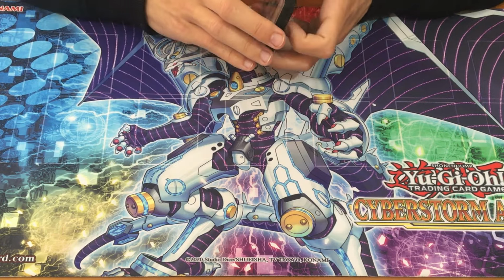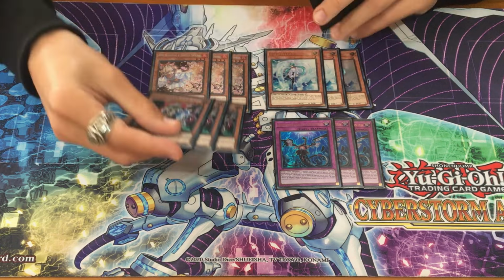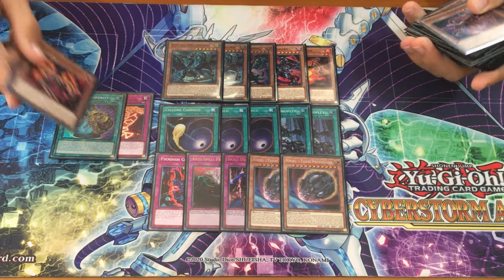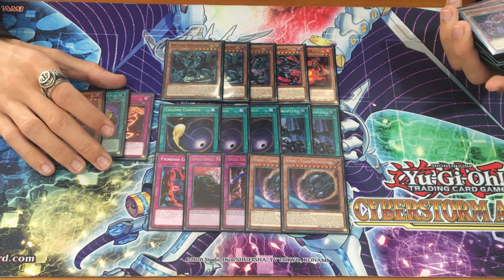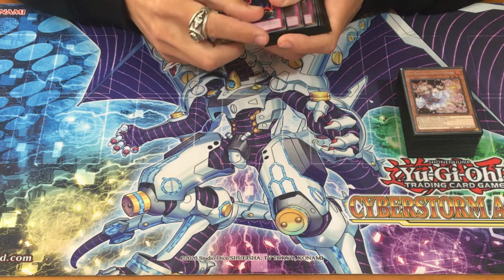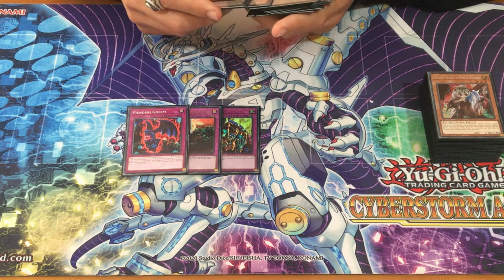Red Dragon Archfiend 19th place WCQ Galactus Roma Regional + Italian Open Yu Gi Oh RDA Deck Profile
Finally, after a long wait, last weekend I brought the Red Dragon Archfiend (Arcidemone Drago Rosso) deck to two big tournaments in Rome, the Galactus WCQ Regional (132 players) and the Italian Open (494 players).
I will cover the tournaments game by game in the next video, BUT in this one I will show my current list with an high focus on the side deck, how I developed it and all the side patterns against the most popular decks of the LEDE format. In the end, you'll find a full breakdown of the Tenpai matchup, and why I believe we have an high favour against them.

00:00 : Intro
00:28 : Main Deck
02:53 : Extra Deck
04:05 : Side Deck
10:29 : Side Patterns going 2nd
15:41 : Side Patterns going 1st
16:44 : Tenpai MU Breakdown
19:47 : Tournament aftermath